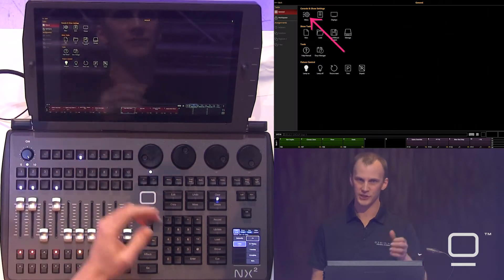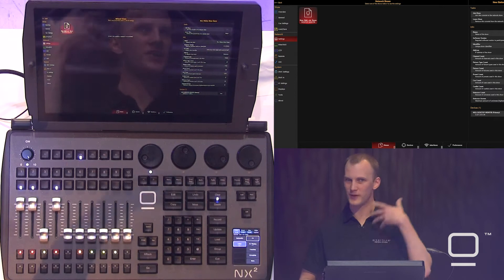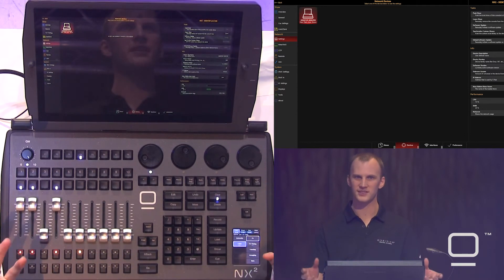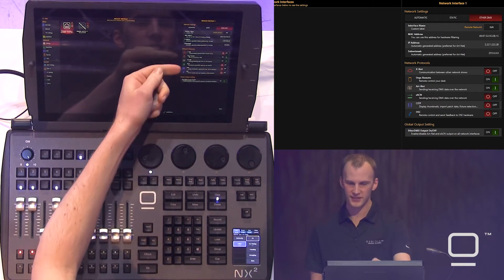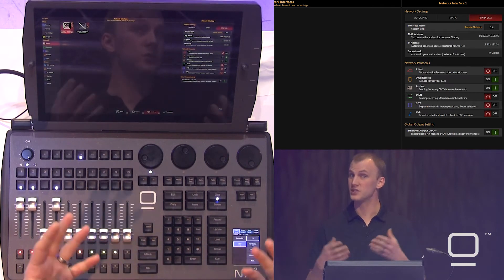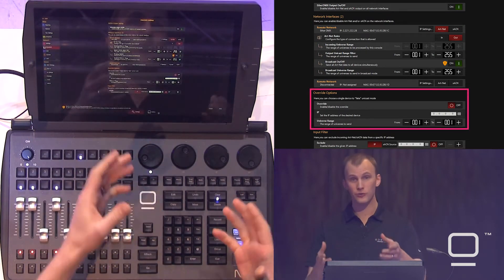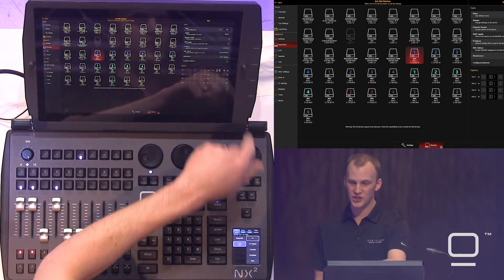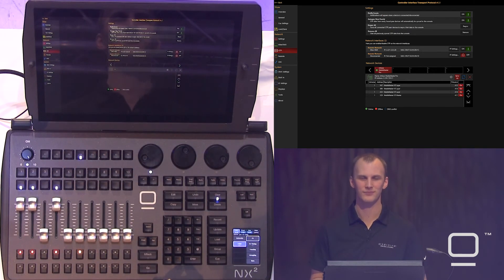NX2™ Training - Part 12 (Working with Art-Net and sACN)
Working with Art-Net and sACN